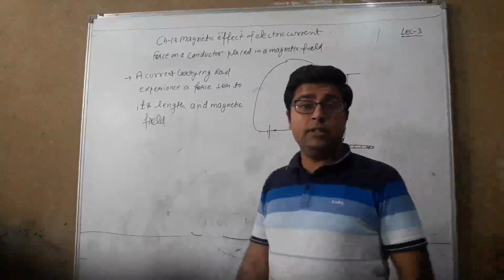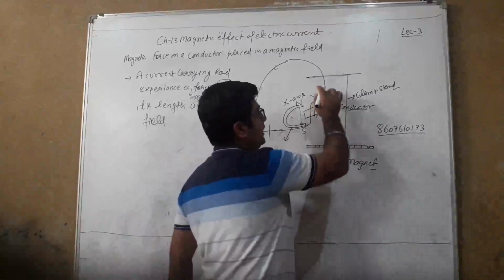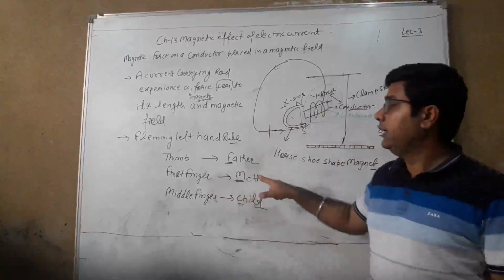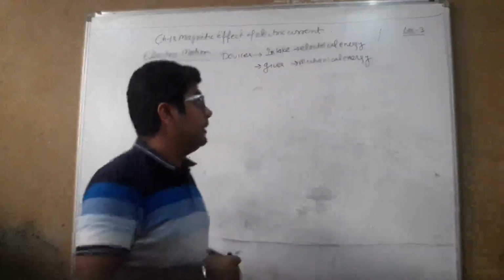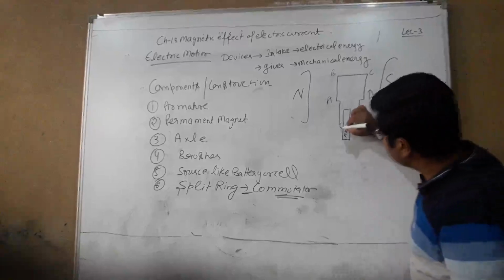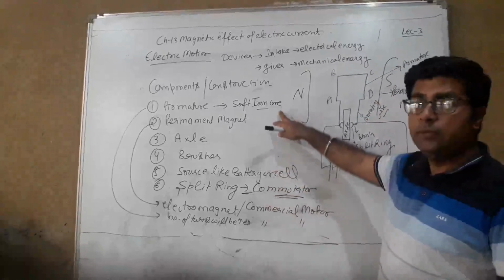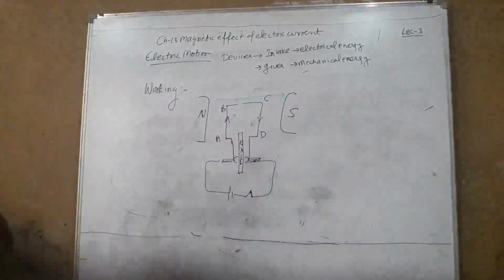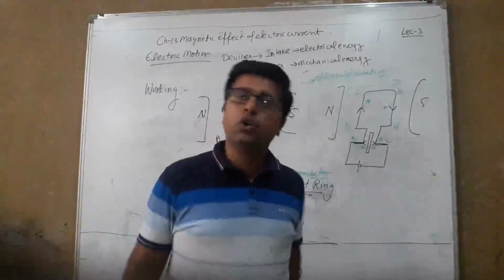Magnetic effects of electric current 03 class X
Discussed about magnetic field due to circular wire
And discussed about electric motor